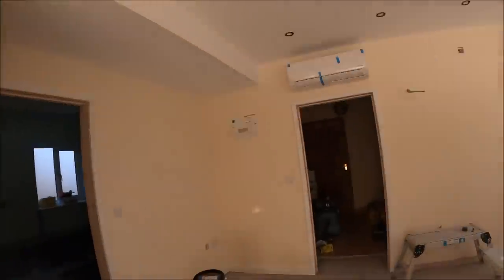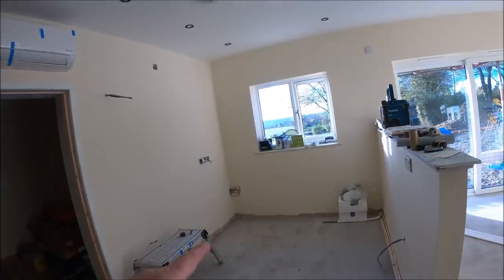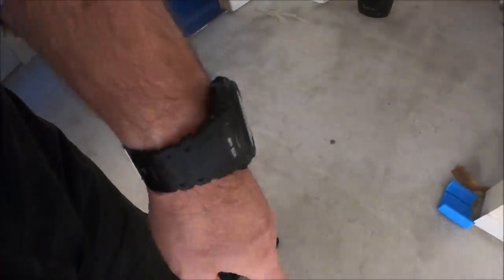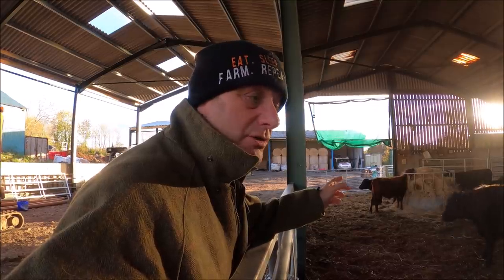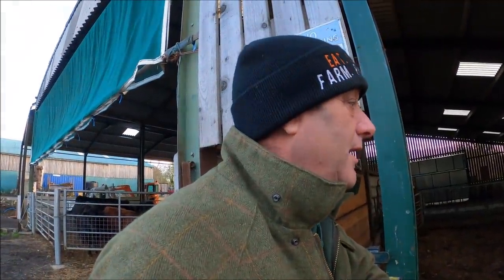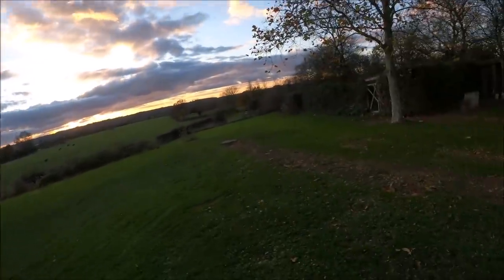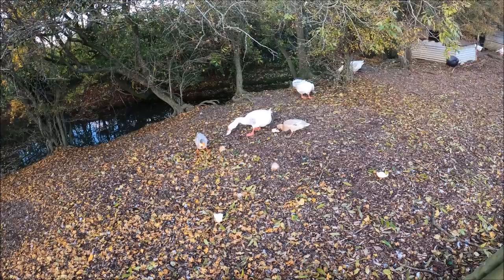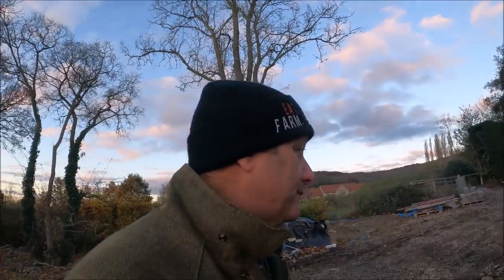Granny flat progress, and chopping Autumn leaves. 21 11 21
Farm life is getting busier, but there are still a few domestic jobs that demand my time. Sorting leaf litter is just one of them.

We are.
United Kingdom.